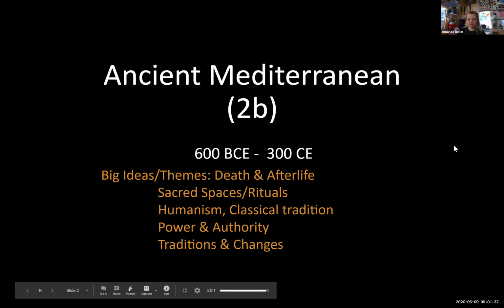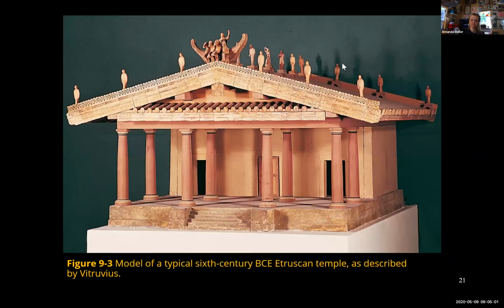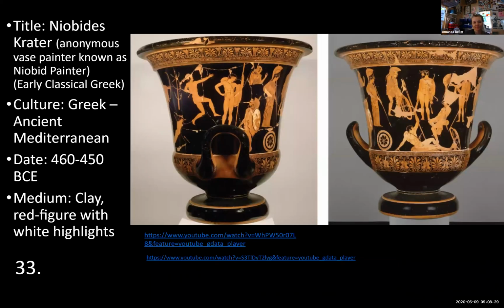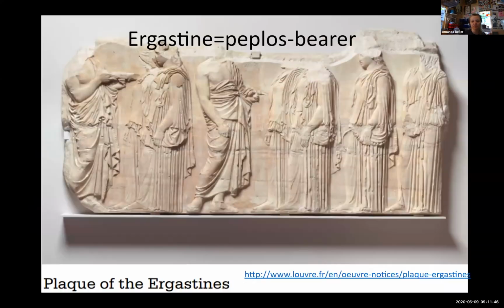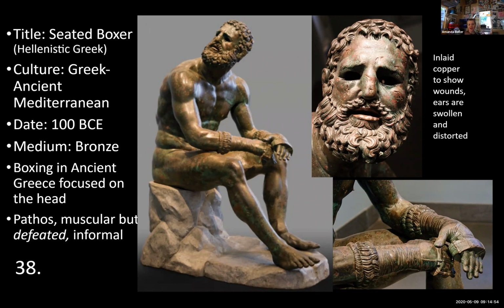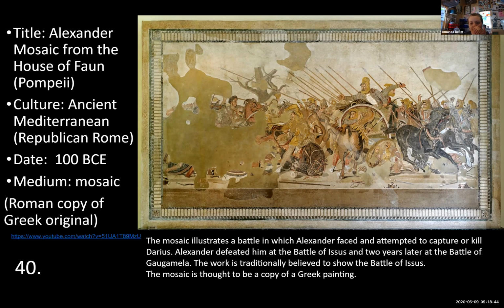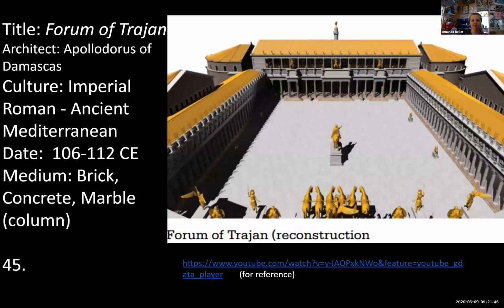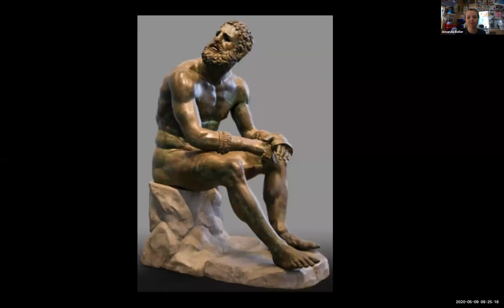Review Session 3: Etruscan, Greek, Roman